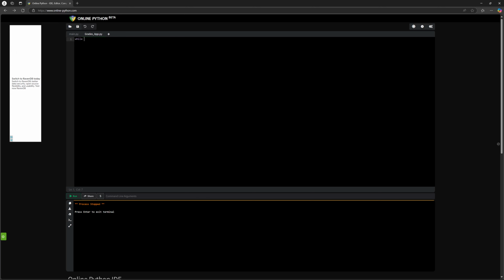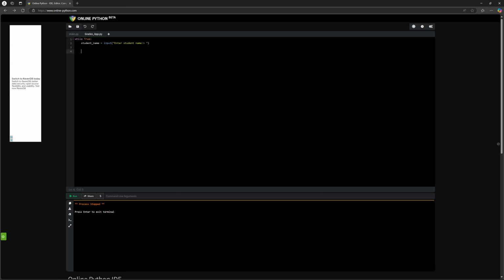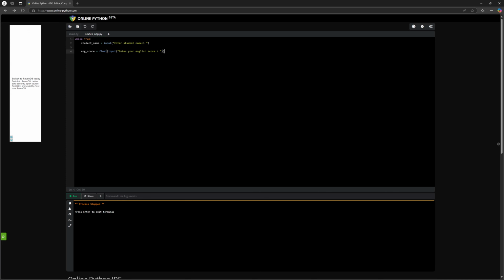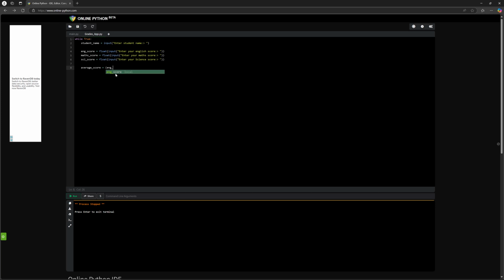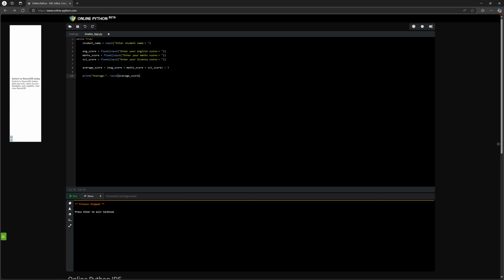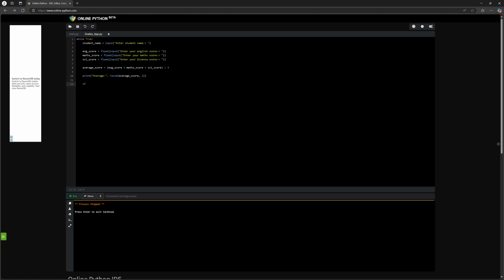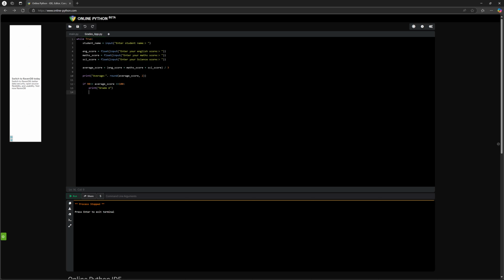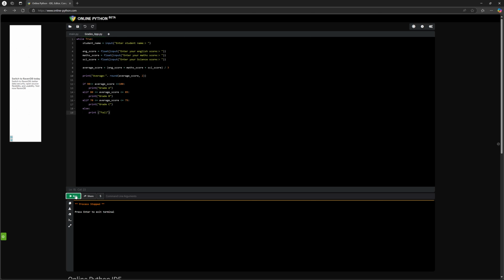How to make a grades application in python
Hello everyone today I'm going to show you how to make a grades application in python